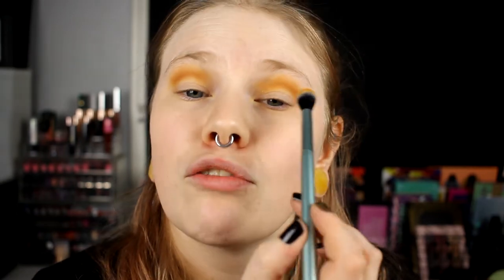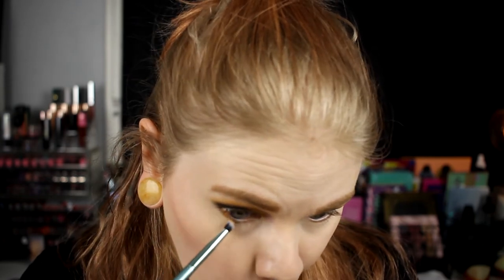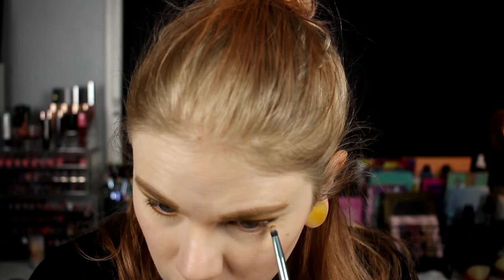| Kaleidos Makeup | Part 1 - Sci-Fi Green + Solar Sailor |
Hi!
Today i'm here with a new mini serie here on my channel! I got the new highlighters from Kaleidos in PR and I want to test them out with you!

So today i'm doing a makeup look with the Sci-Fi Green palette and testing two of the new highlighters!

▷ Base:
Milk Flex Concealer - Porcelain
Nyx - Sculpt
Linda Hallberg - Pinwheel
Kaleidos Makeup - Solar Sailor

▷ Eyes:
Urban Decay Primer Potion
Kaleidos Makeup Sci-Fi Green - Radioactive, Glamora & Darkside
Kaleidos Makeup - Laser Glazer
Colourpop - Electric Daisy

▷ Lips:
Nabla Hanging Rock

FAQ:
From: Sweden
Cruelty Free: Yes
Born: 1989
Ears: 20 mm
Septum: 2,4 mm

EQUIPMENT:
Camera: Canon EOS 600D
Editing program: Sony Vegas Pro 13
Lights: Day light and/or 2 soft boxes